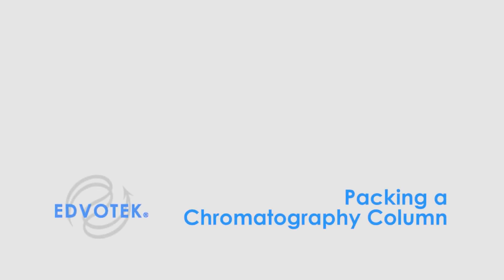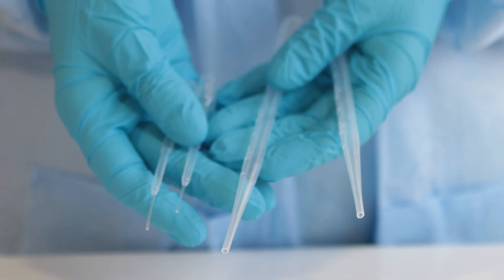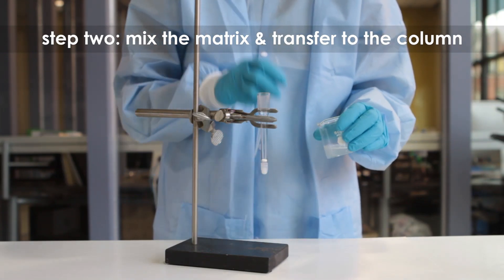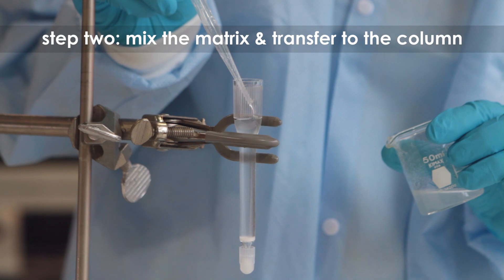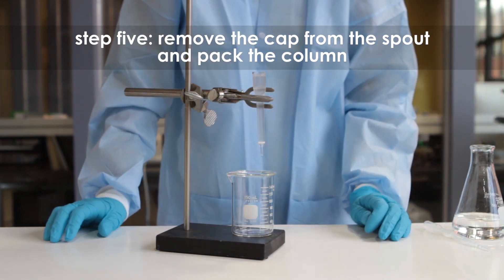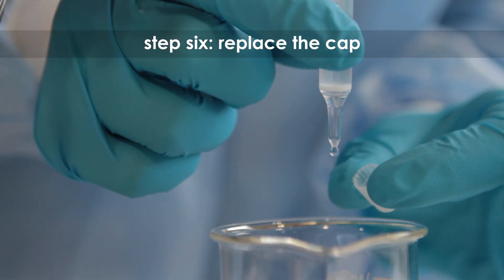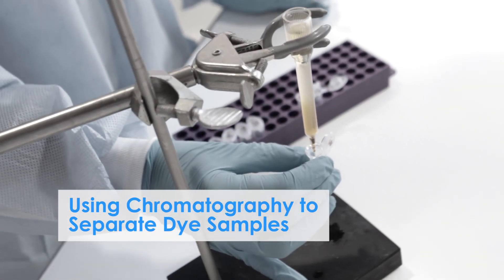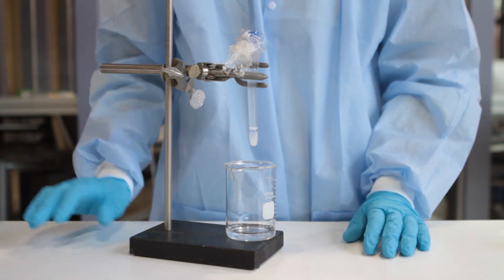Packing a Chromatography Column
Chromatography is a biotechnology technique that allows us to separate molecules by size, shape, charge, or other physical properties.  In this video, you will learn how to pack a column used for chromatography.